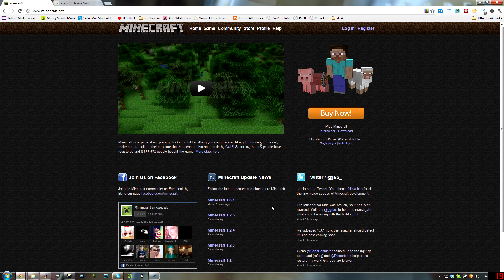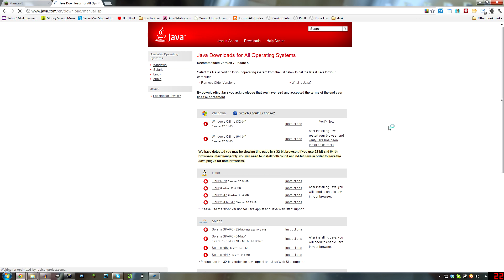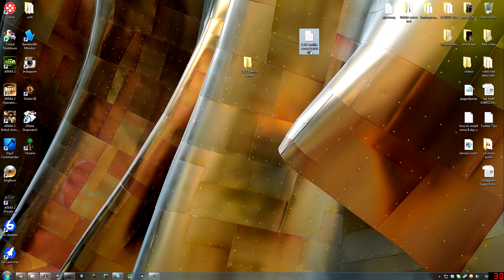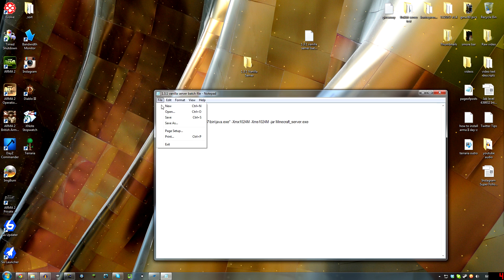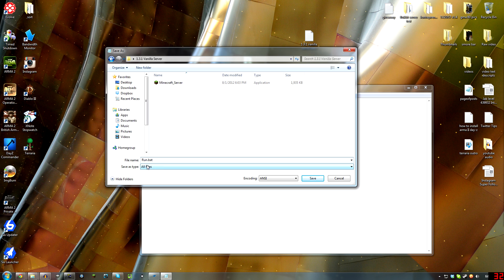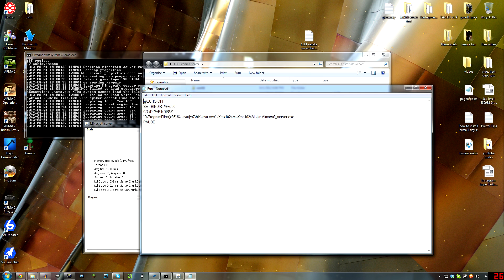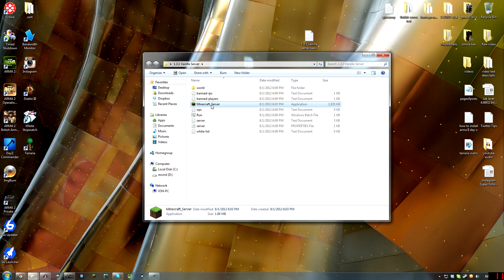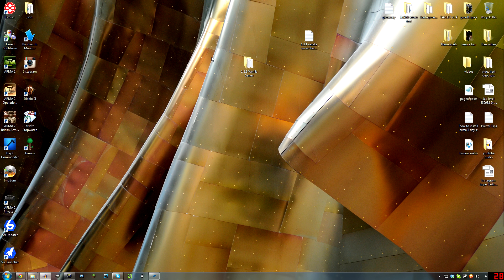How To Setup Minecraft 1.3.1 Vanilla Server - 1.6.2 1.5 1.4.7 Same Method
Check for current Release. Directions are the same though :)

You could Rent a Minecraft server starting at $4.95/mo..get your buddies to give you a buck and not deal with leaving your computer on 24/7! Comes with Bukkit Pre-installed!

Please 'Like' & Let me know how well this worked for you.
Batch File Codes

How To Make / Install Minecraft 1.3.1 Vanilla Multiplayer SMP Server

Windows 64bit:

@ECHO OFF
SET BINDIR=%~dp0
CD /D "%BINDIR%"
"%ProgramFiles(x86)%\Java\jre7\bin\java.exe" -Xmx1024M -Xms1024M -jar Minecraft_server.exe
PAUSE

Windows 32bit:

@ECHO OFF
SET BINDIR=%~dp0
CD /D "%BINDIR%"
"%ProgramFiles%\Java\jre7\bin\java.exe" -Xmx1024M -Xms1024M -jar Minecraft_server.exe
PAUSE

==Socialize!==

Instagram JonOfAllTrades